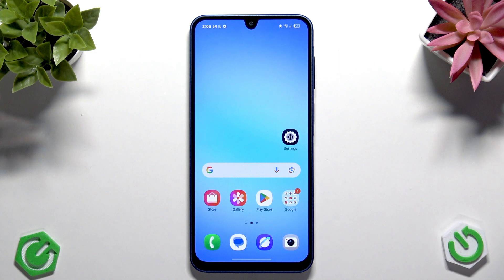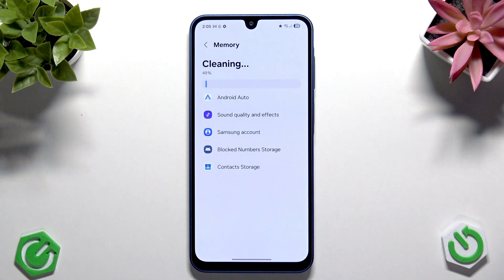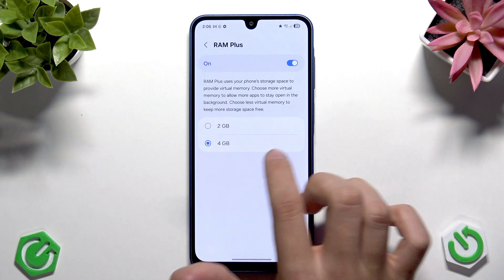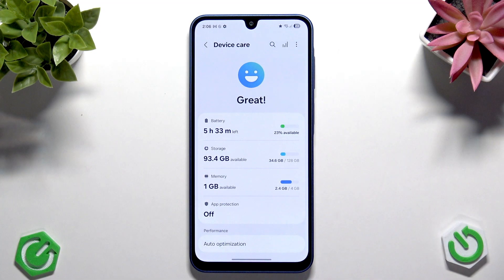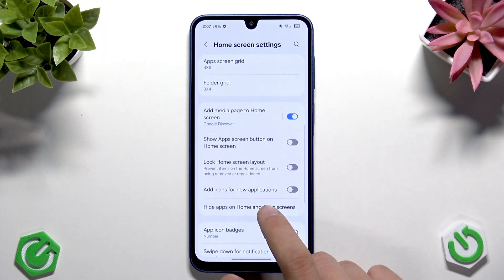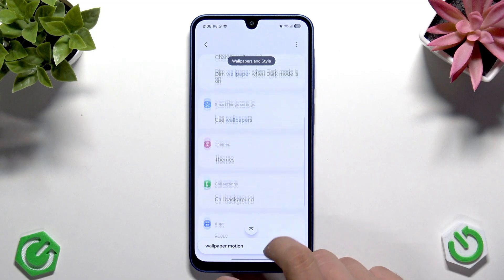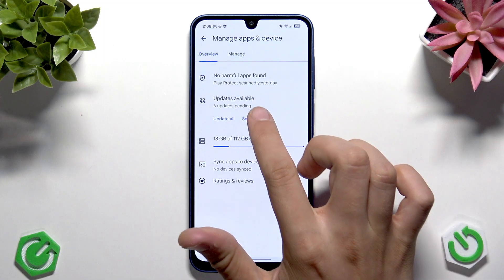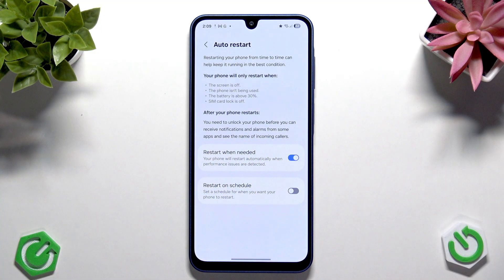SAMSUNG Galaxy A17 5G – How to Make Your Phone Faster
If your SAMSUNG Galaxy A17 5G feels slow or unresponsive, this video will show you practical steps to boost your phone’s speed and performance. Learn how to use device care, optimize memory, enable RAM Plus, update your apps, and adjust settings like wallpaper motion effects to make your Galaxy A17 5G run smoother. We’ll also cover how to set up auto restart for regular maintenance. Follow these easy tips to keep your Samsung phone fast and efficient every day.

How to make SAMSUNG Galaxy A17 5G faster?
How to enable RAM Plus on SAMSUNG Galaxy A17 5G?
How to optimize memory and speed up SAMSUNG Galaxy A17 5G?

0:00 Introduction
0:09 Open Device Care in Settings
0:25 Optimize Memory and Clean RAM
0:47 Enable RAM Plus
1:19 Disable Wallpaper Motion Effect
2:11 Update All Applications
2:30 Set Up Auto Restart
2:49 Final Tips